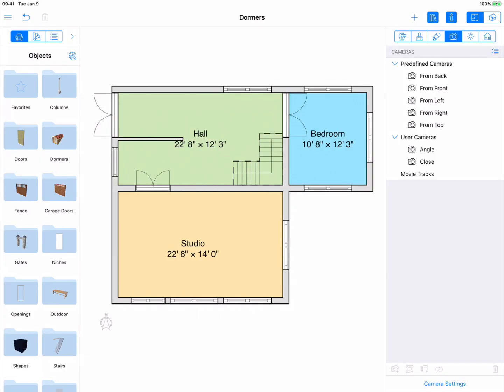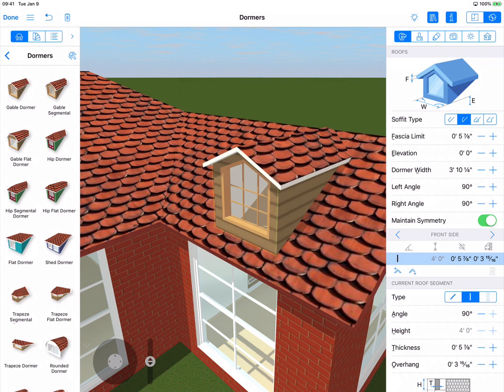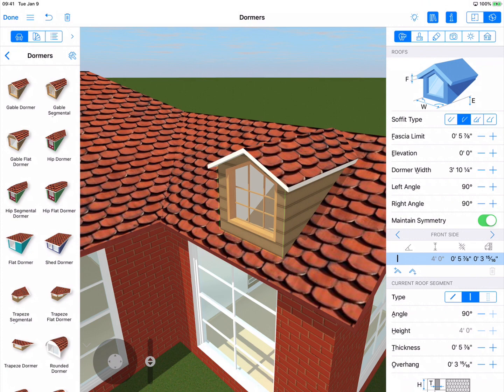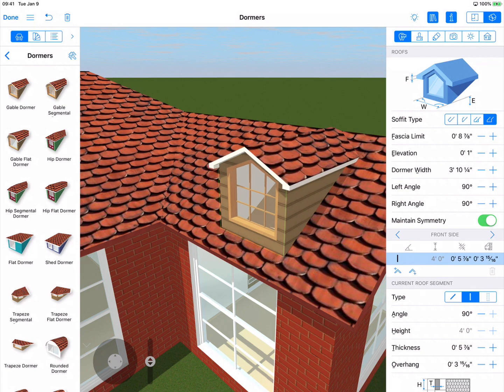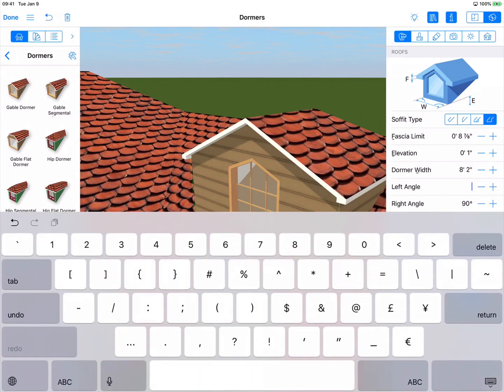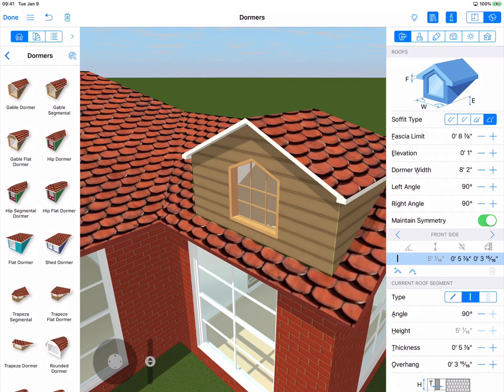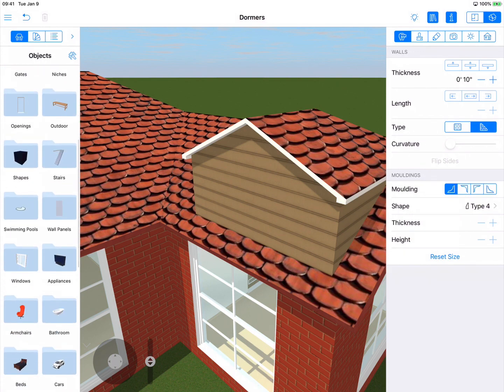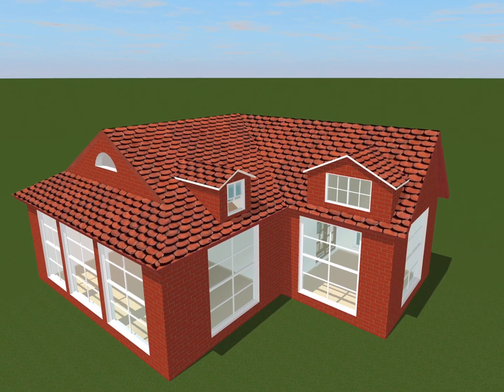How to Work with Dormers - Live Home 3D for iOS / iPadOS Tutorials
This video gives the quick look at working with dormers. The best mode for working with them is the 3D view. The Object Library of Live Home 3D contains sixteen pre-made dormers. Adding one of them is as simple as the drag-and-drop.

Timecodes:
0:00 Intro
0:11 Positioning the dormer on the roof
0:40 Parameters of the dormers in the Object Properties Tab
1:13 Dormer specific controls: Elevation control, Dormer Width, horizontal Angle of the Right and Left sides, Maintain Symmetry control.
2:17 Adding windows to dormers.
2:36 Saving the created dormer to Object Library for future use.